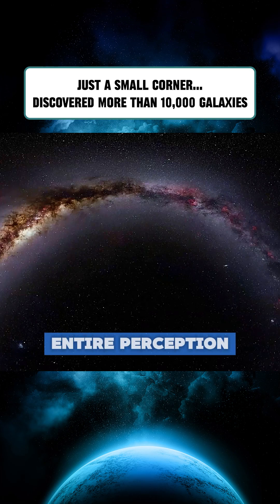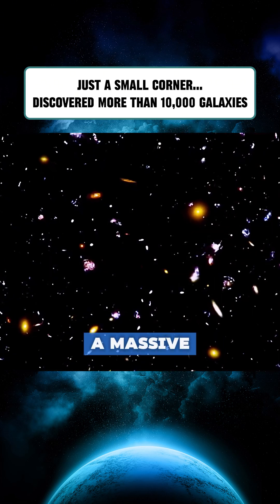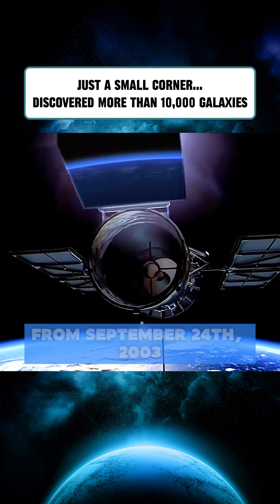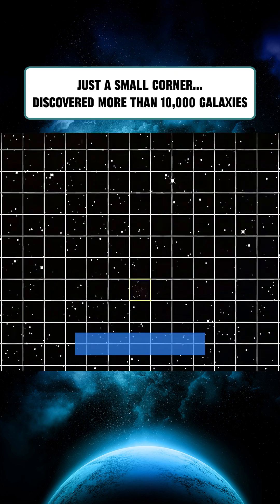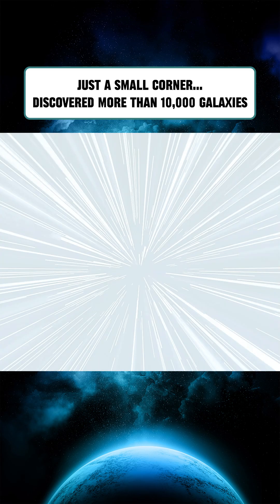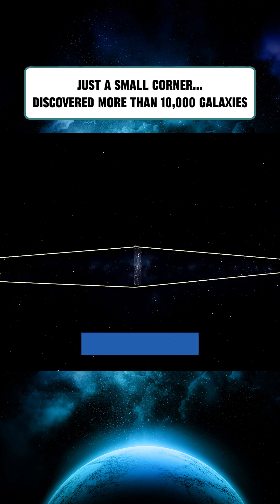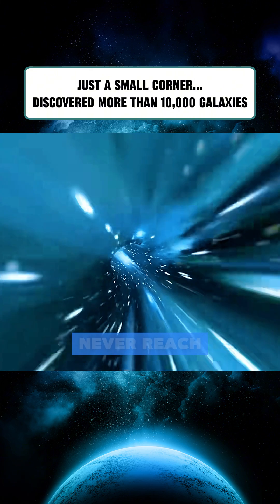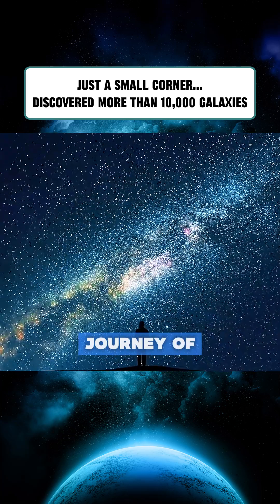Just a small corner... discovered more than 10,000 galaxies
🪐 Welcome to Void Simulations – your visual journey into the deepest mysteries of the universe.

We use advanced tools like Universe Sandbox and Space Engine to create realistic simulations of cosmic voids, galaxy evolution, dark energy, and the structure of spacetime.

Our videos combine stunning visuals with scientific storytelling, making complex astrophysics and cosmology accessible to everyone.

– The largest voids in the cosmos
– How the universe expands
– What lies beyond black holes
– The origin of galaxies and dark matter

🛰️ New content every week | 🎥 Simulations + Explanations + Wonder